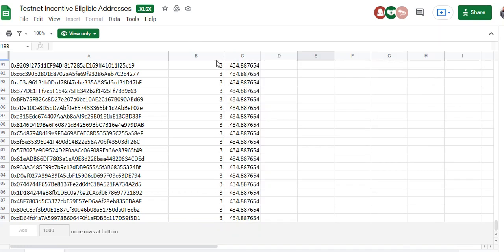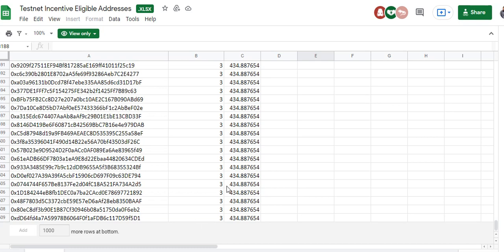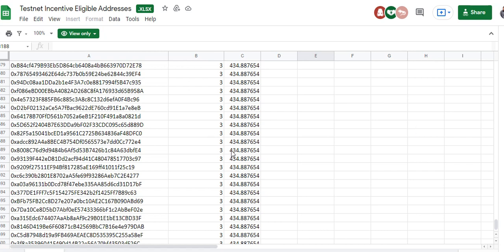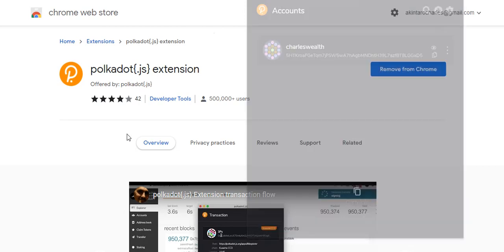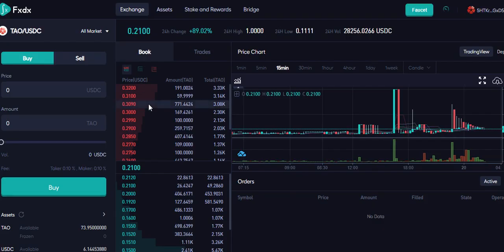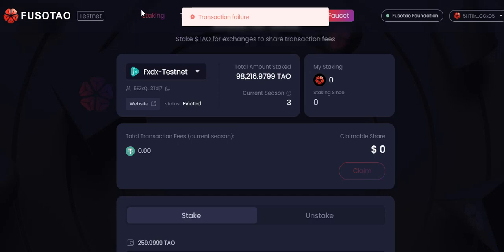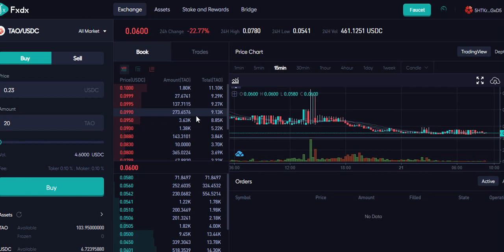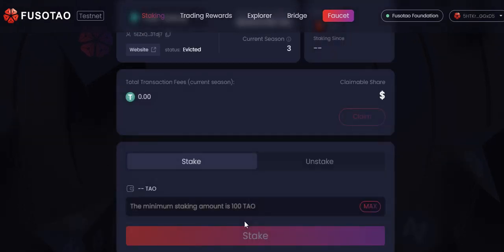Testnet Testnet Money update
"Apply for test TAO tokens to participate in FUSOTAO_TESTNET: [your address].